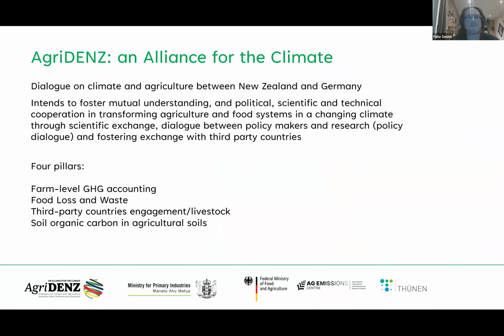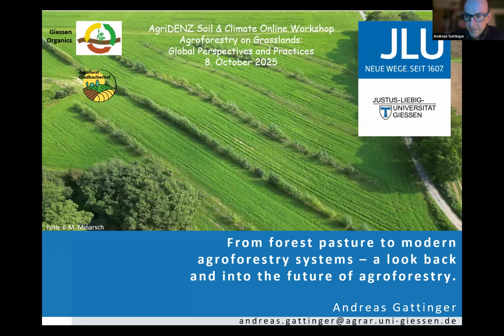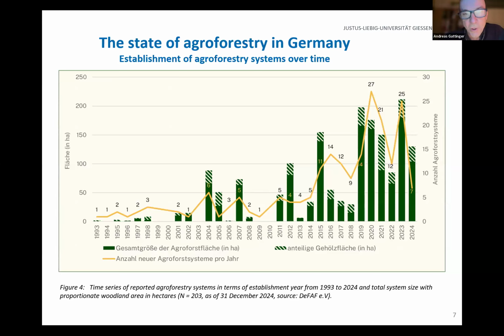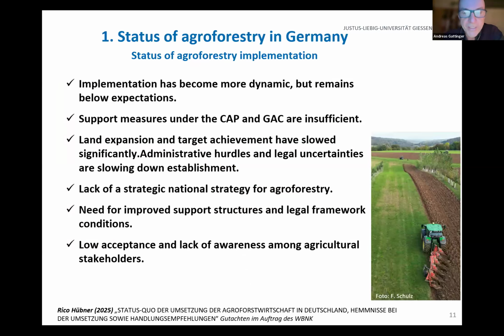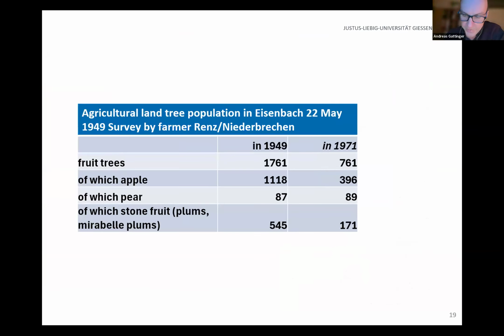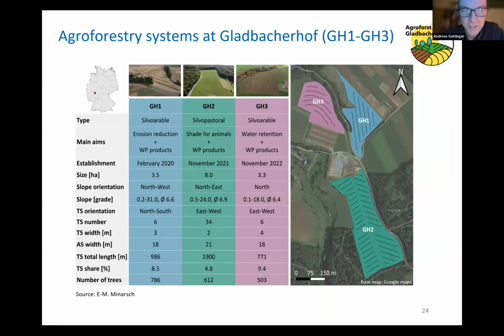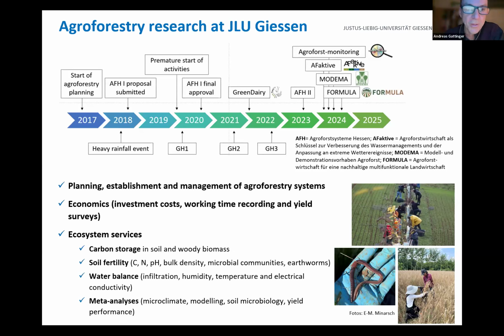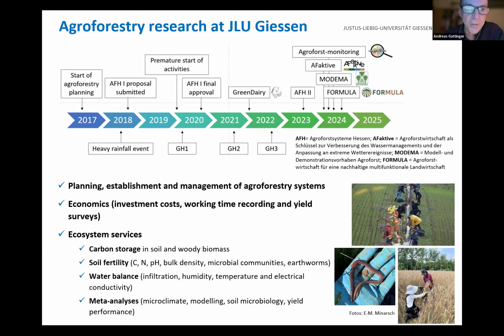Boosting Soil Organic Carbon accrual: Agroforestry on Grasslands of Uruguay, Germany and New Zealand